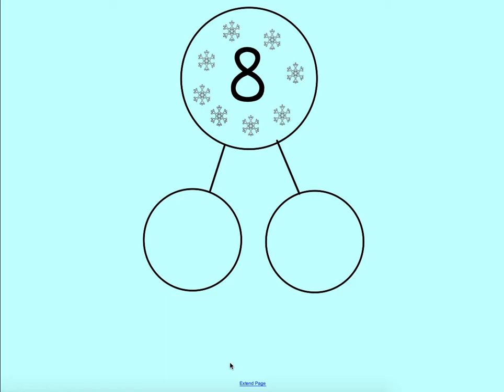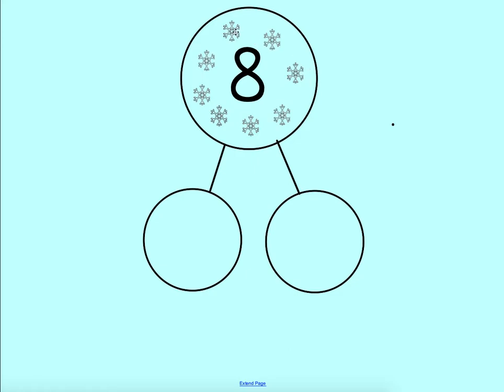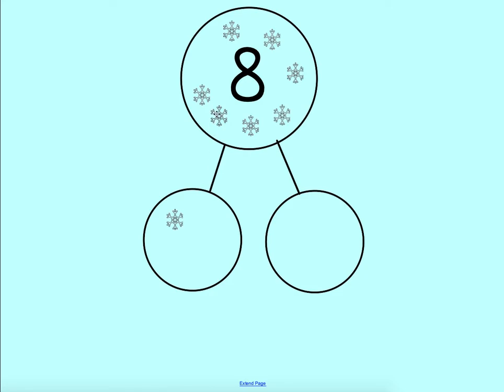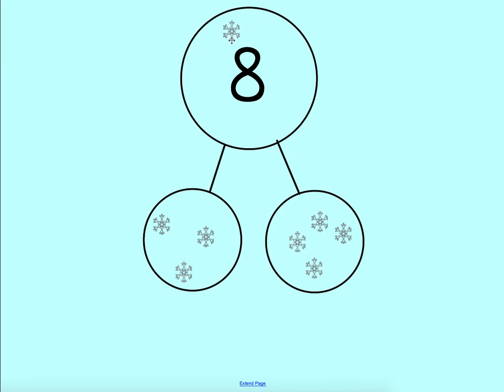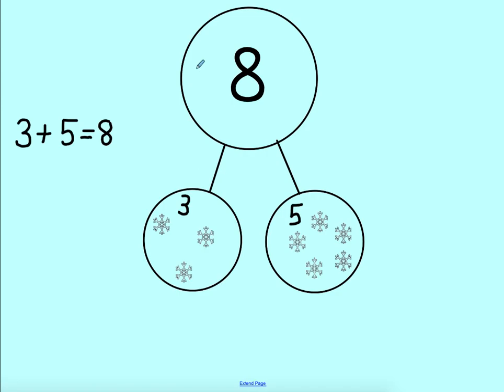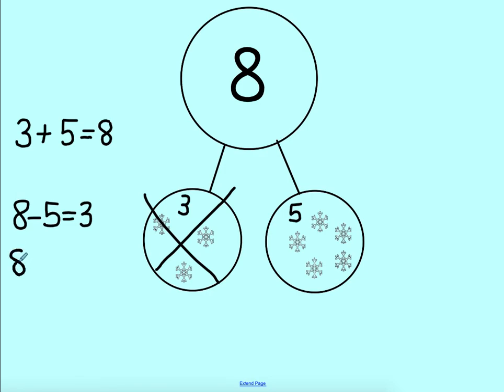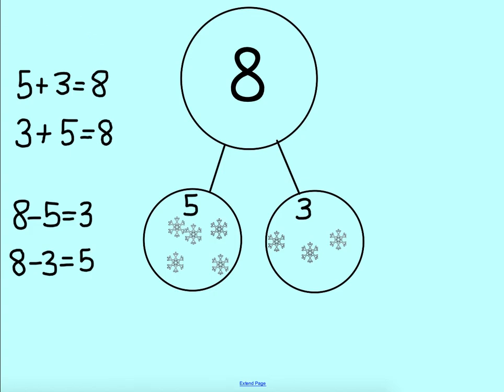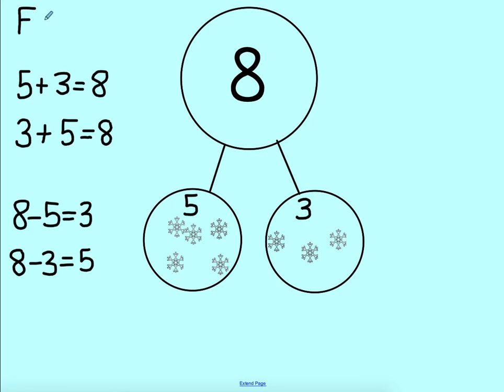Decomposing Numbers (8)